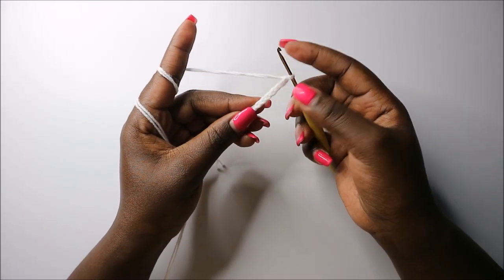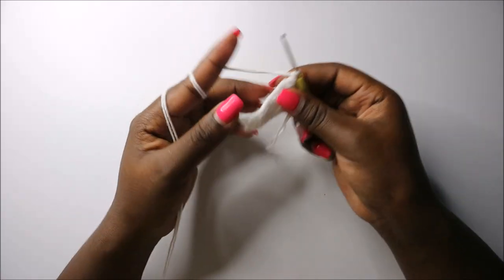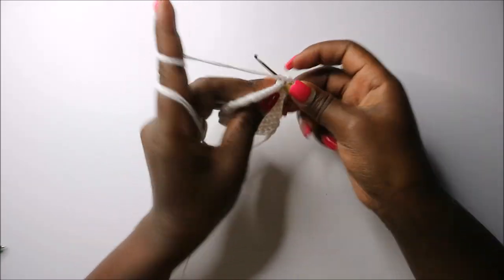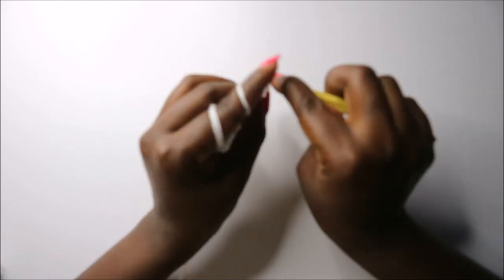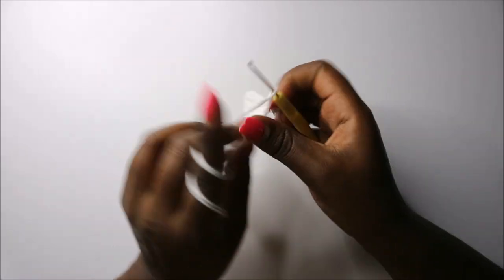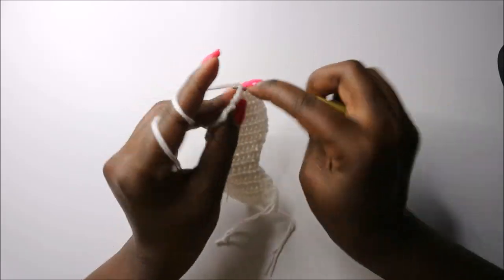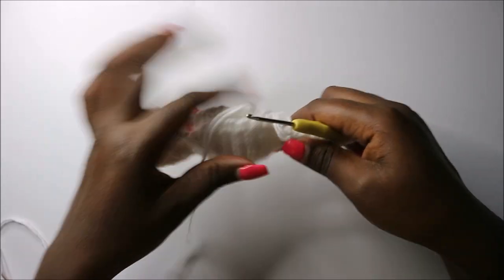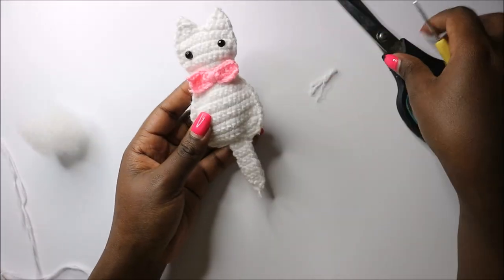HOW TO CROCHET EASY AND QUICK CAT KEYCHAIN/PENDANT